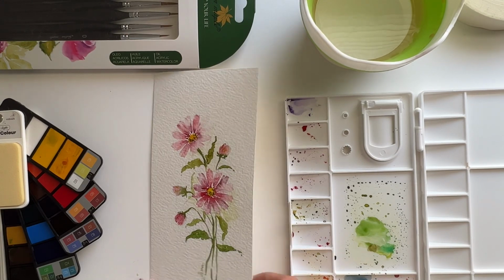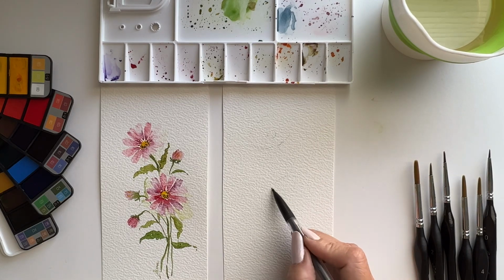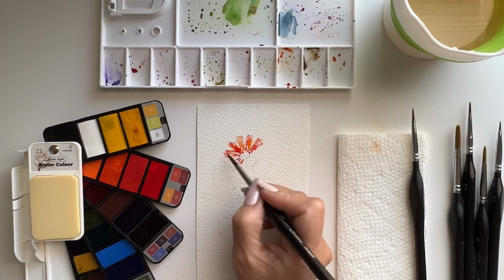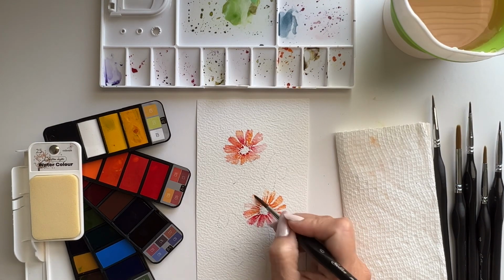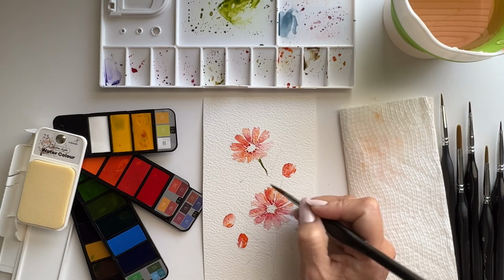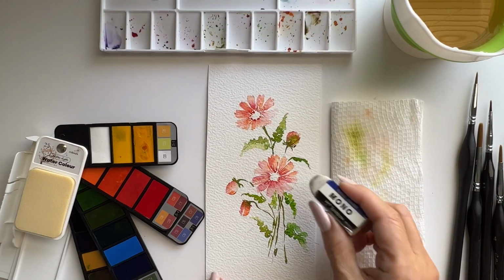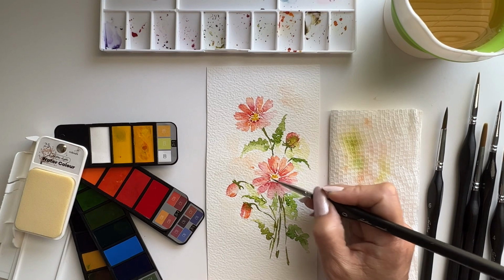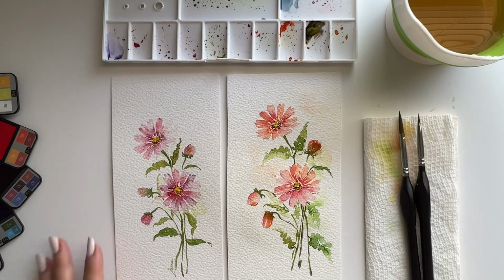Painting tutorials | Daisies | Artwork | learn easy watercolor drawing flowers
You can paint beautiful daisies only with a few lines!

Art materials that I’ve used in this video -

Watercolor Starter Kit ​⁠​⁠​⁠​⁠​⁠​⁠​⁠​⁠​⁠​⁠​⁠​⁠​⁠​⁠​⁠​⁠​⁠​⁠@jxzk168
It comes with a Free Beginner 7 part Watercolor Course taught by me!

Contents of the kit -

- Set of 25 vibrant watercolors
- 6 round brushes sizes 0, 1, 2, 4, 6 & 8
- 10 cold pressed watercolor papers 300gsm
- Masking tape
- Collapsible silicone paint brush washer
- Palette

All of these beautifully packaged in a gift box!

Please check my bio for the link and code!👇🏼

Valid in USA only until August 23, 2023 8:00 AM PDT

Honeysuckle - Honeyroot
Hope - Keith Kenniff